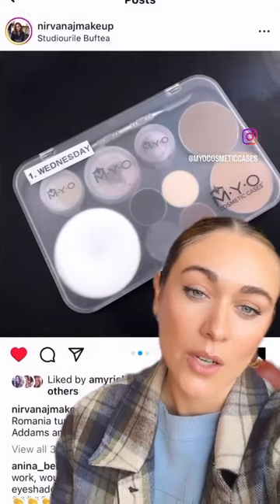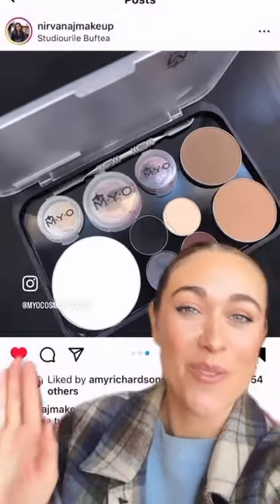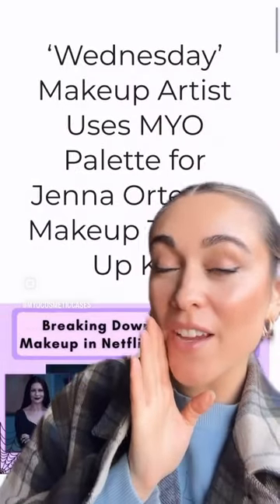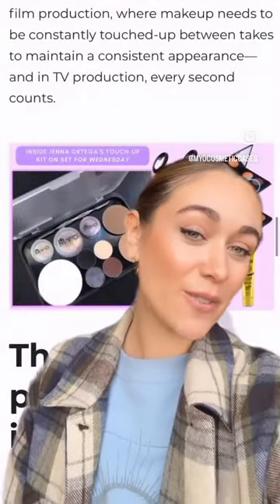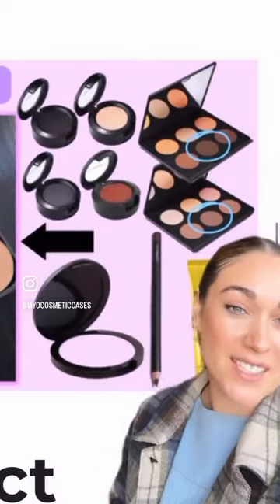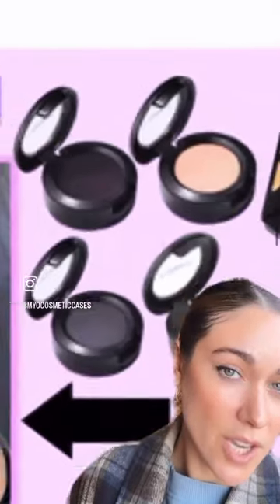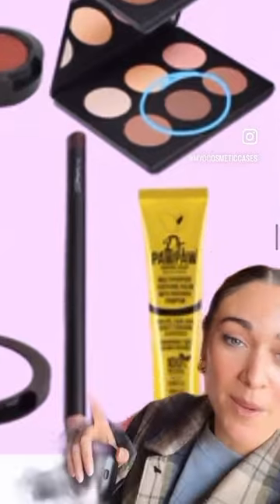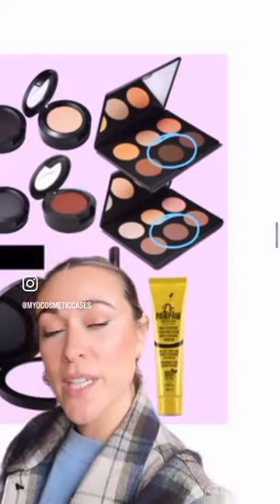That’s right, we were on the set of Wednesday on Netflix! Visit our website to read all about it!